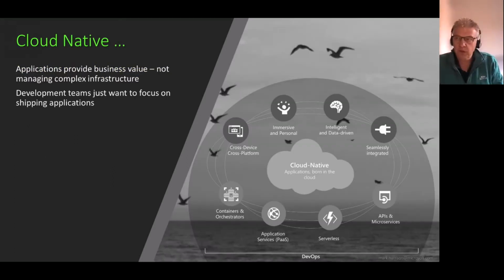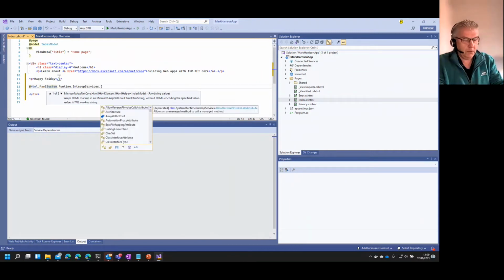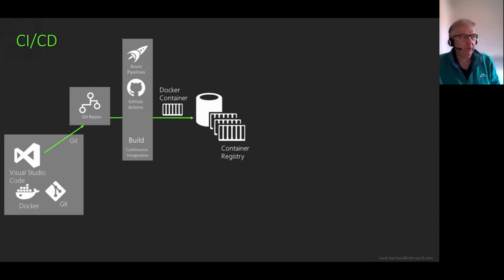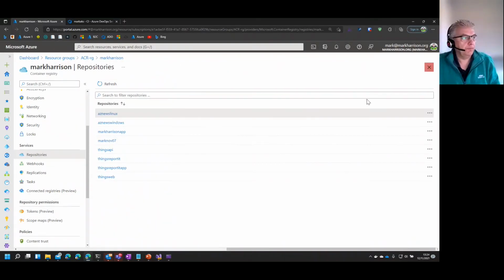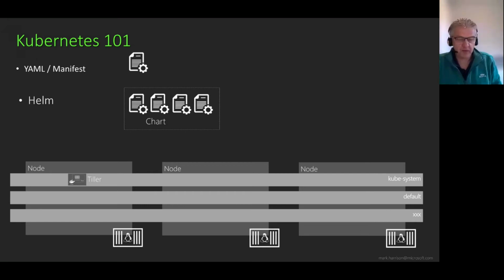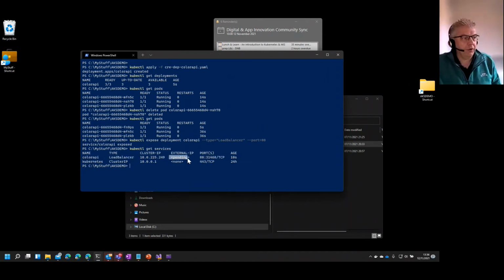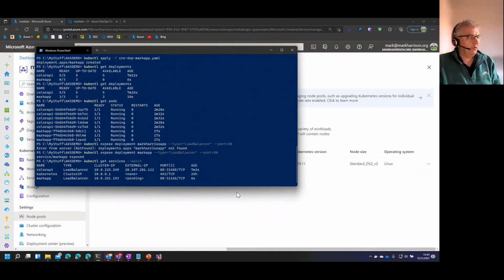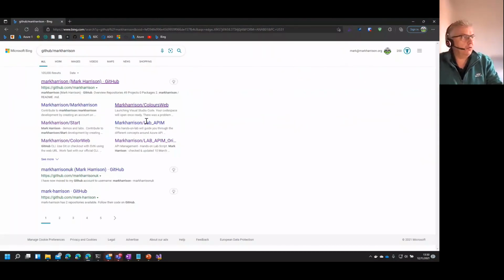Containers & Kubernetes 101 ... Azure AppDev Tech Talk - 12 November 2021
Azure AppDev Tech Talk
- Containers
- Kubernetes
- Azure Kubernetes Service
- DevOps and AKS

slides (in folder called 'appdev-techtalk')